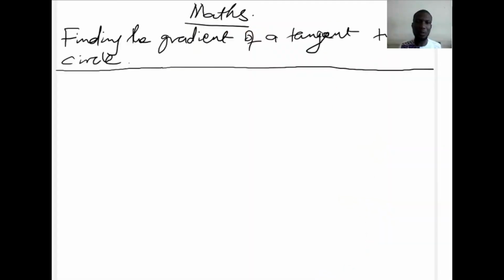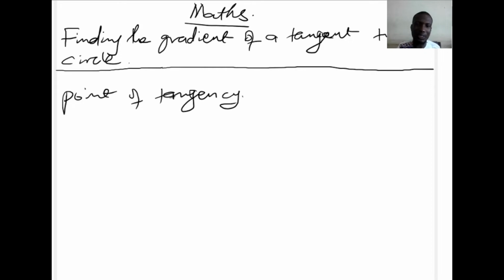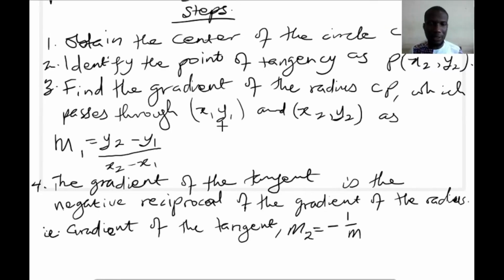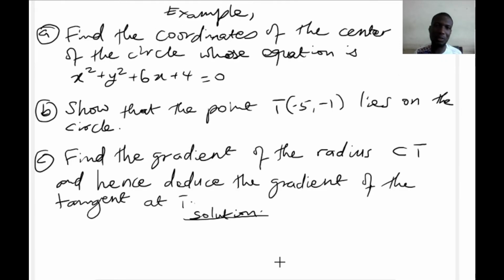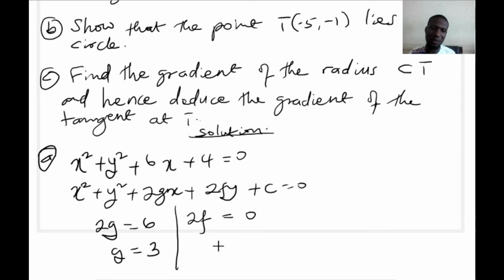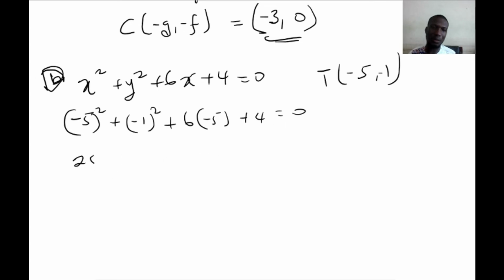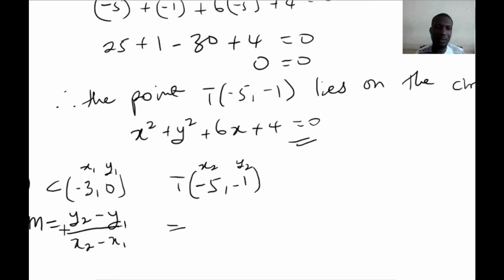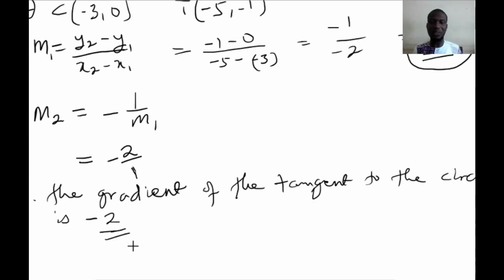Finding the gradient of the tangent to a Circle